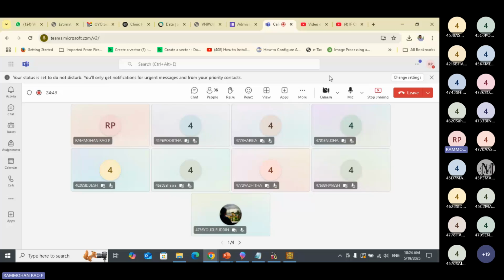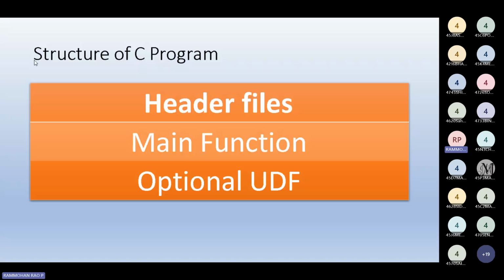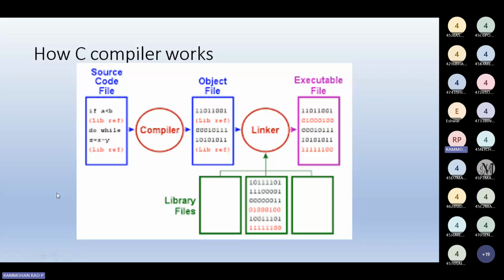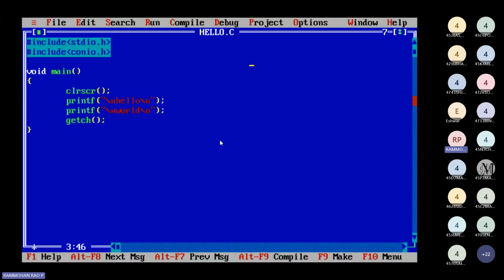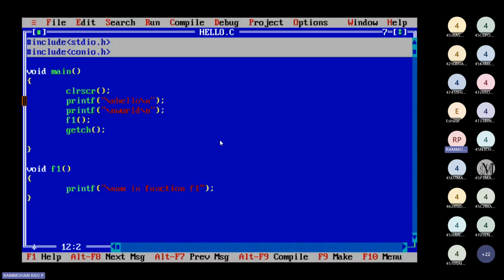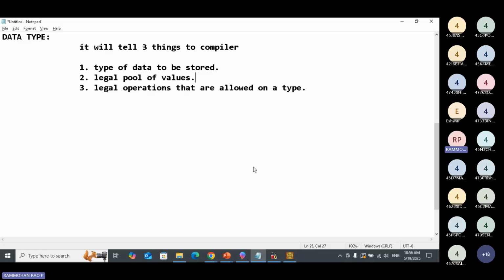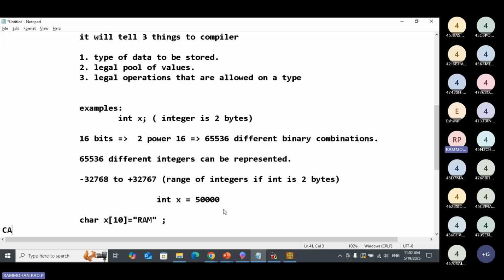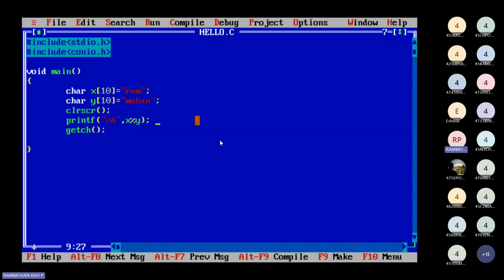structure of C program header files, HOW C COMPILER WORKS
STRUCTURE OF A C PROGRAM, HOW COMPILER WORKS AND WHAT IS A DATA TYPE.